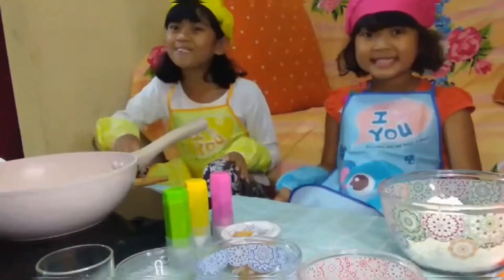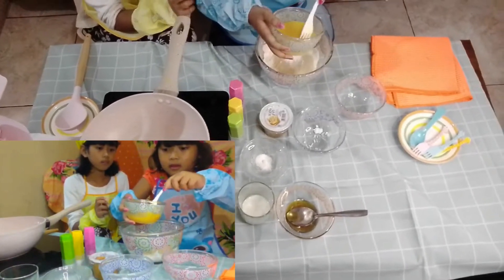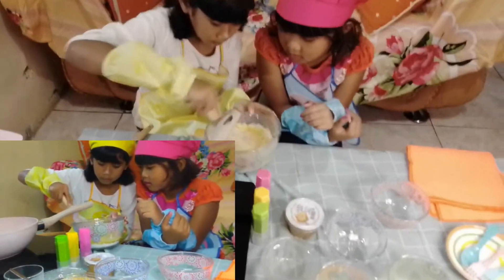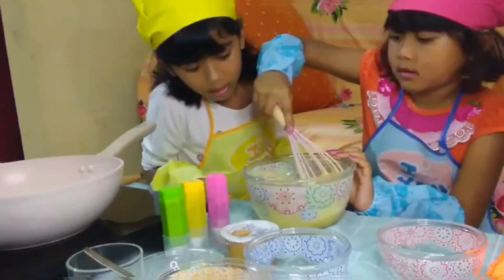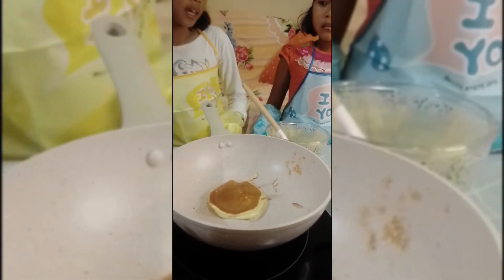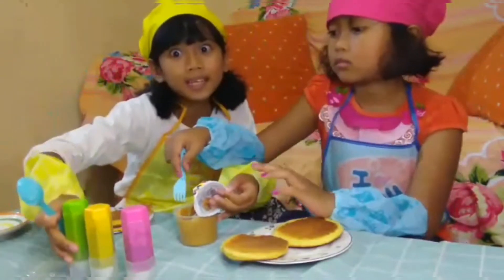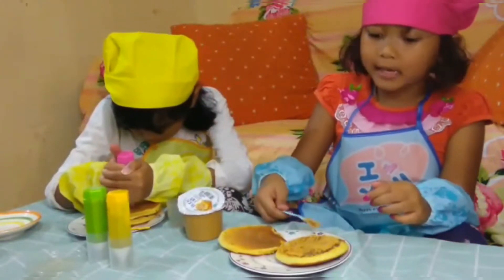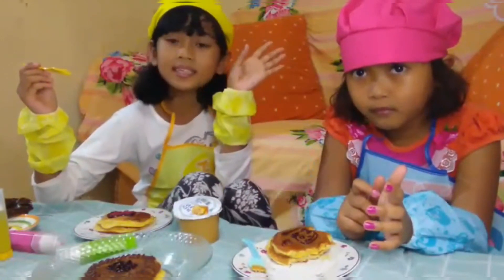Dorayaki Jepang ala K&K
Cemilan kesukaannya Doraemon nih gaess.. resepnya seperti dibawah ini ya, untuk topping bisa bebas suka-suka.. selamat mencoba...🥰

2 butir telur
4 sdm gula
1 sdm madu
1/2 sdt vanilla extract
90 gram tepung terigu
1 sdt baking powder
2 sdm susu cair atau air mineral

topping
- selai kacang
- selai lainnya (coklat, strawberry, blueberry)

source: delmira cooking